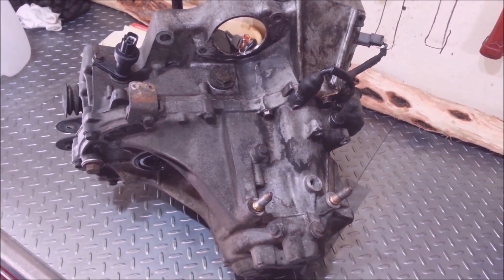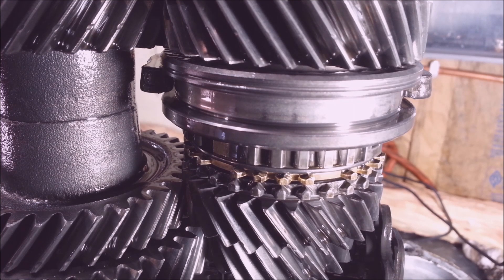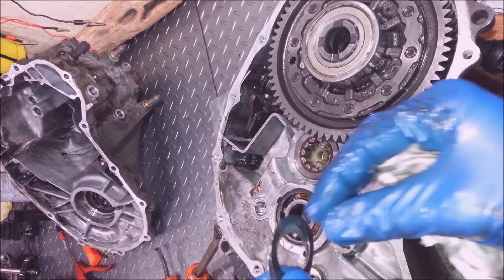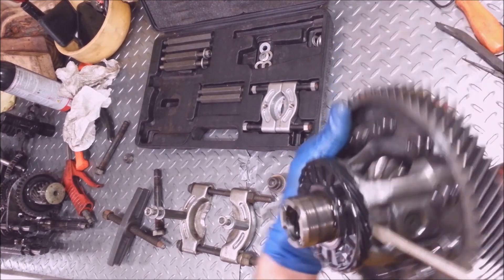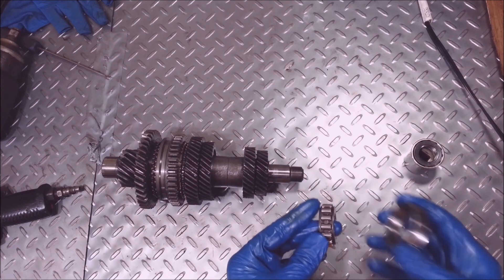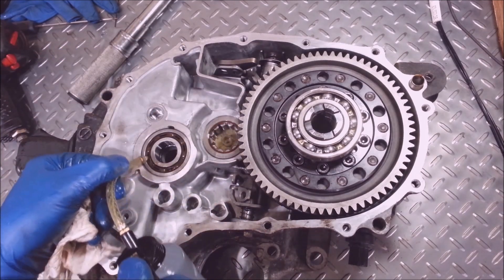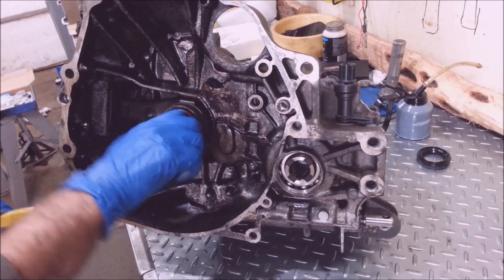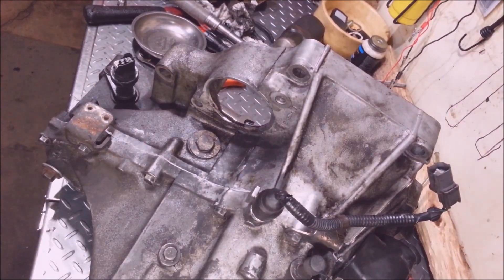Civic D16 manual transmission rebuild input shaft bearing LSD install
Mfactory LSD installation! This is pretty much the same job for all 5 speed d15, d16 Honda Civics, Del Sol, and CRX from 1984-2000. This was an s40 transmission.

Here is the link to the playlist from building this car

D16y8 Ej8 EK EG EJ6 EJ7 EX DX HX LX CX GX VP Si  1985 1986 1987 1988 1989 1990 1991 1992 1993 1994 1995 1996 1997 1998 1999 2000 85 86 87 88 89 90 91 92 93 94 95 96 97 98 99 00 VTEC